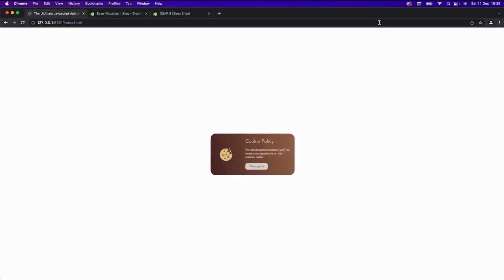Creating a Stylish Cookie Popup with JavaScript Animation | JS Animation Course Lecture 04